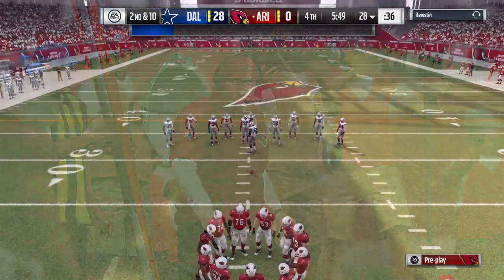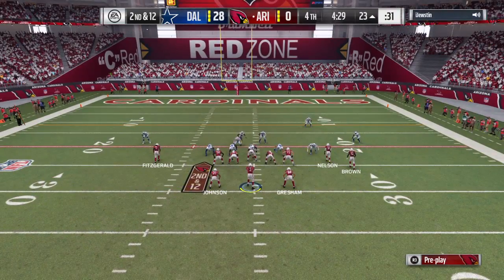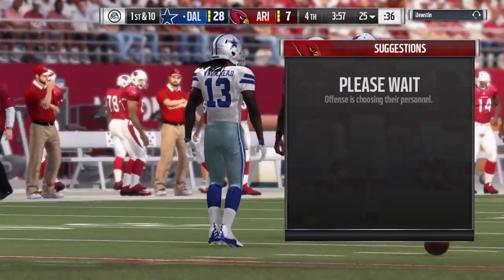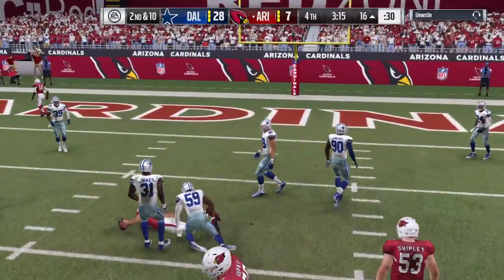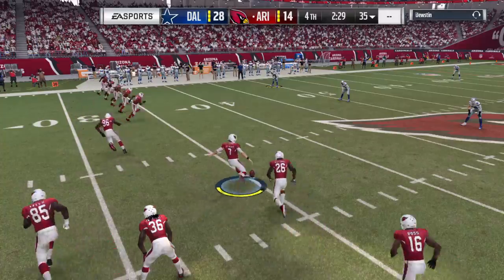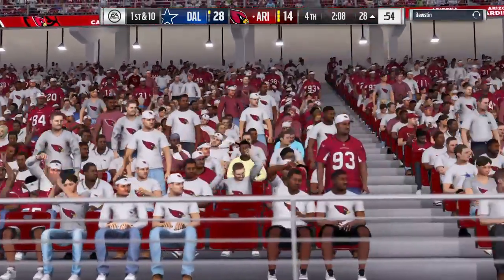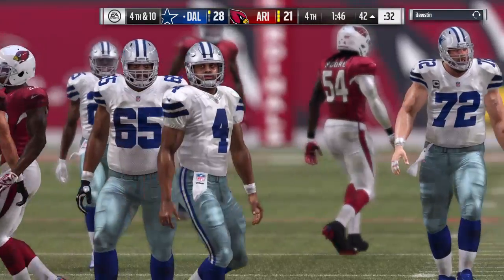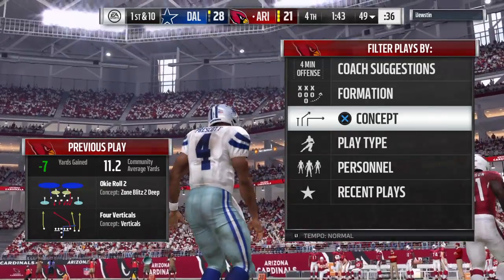What to do to stop a EPIC COMEBACK?! Madden 17 // CHAMP1408